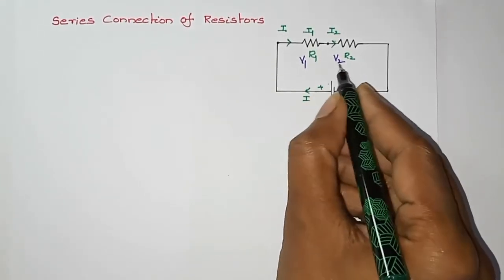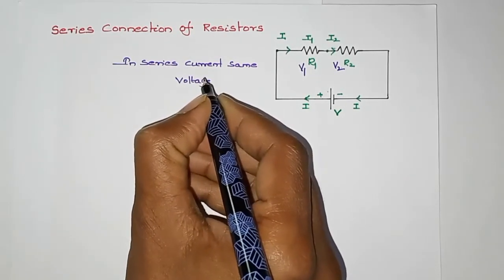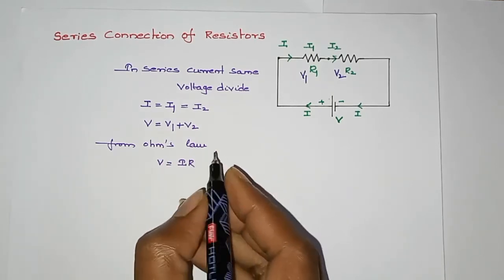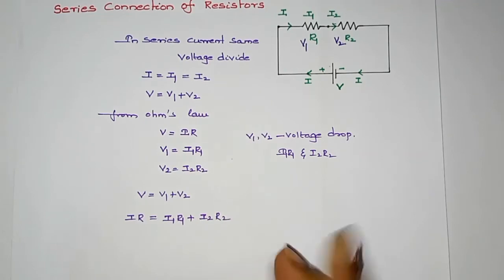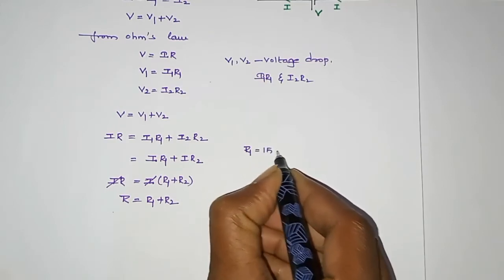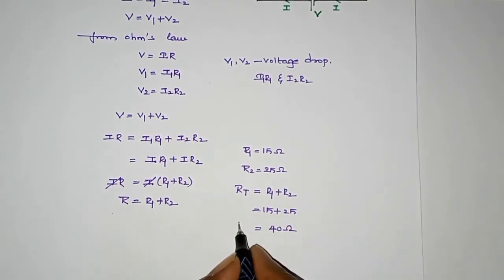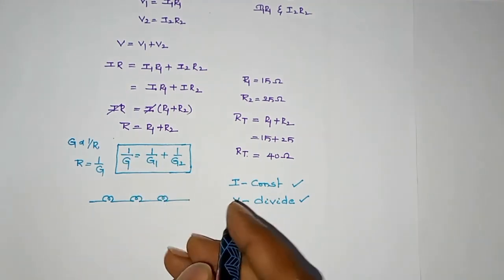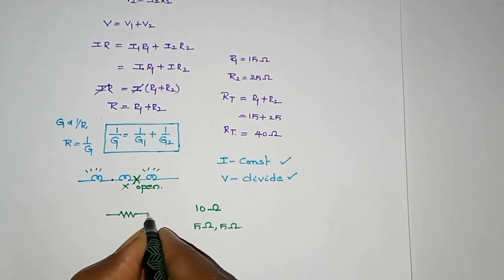05: Electrical Circuits: Explanation of Resistors are Connected in Series Configuration in Telugu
Series Connection of Resistors

In this video, we discuss the resistors are connected in series

If two or more resistors are connected in series the end terminal of the first resistor is connected to starting terminal of the second resistor.

In series
The current is the same in the entire loop.
Total current I=I1=I2=I3=.
The voltage is divided
Total voltage = Sum of individual voltage across each branch
Total voltage V= V1+V2+V3.
The value of Resistance is Increased
R = R1+R2.

📑 Topics Covered:
1. Two Resistors connected in series
2. Derivation of series connection.